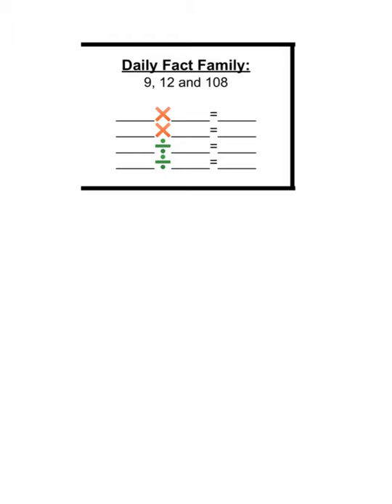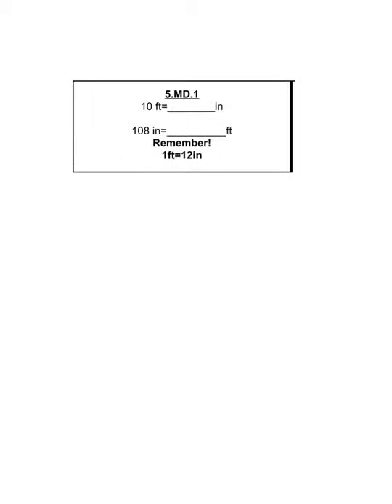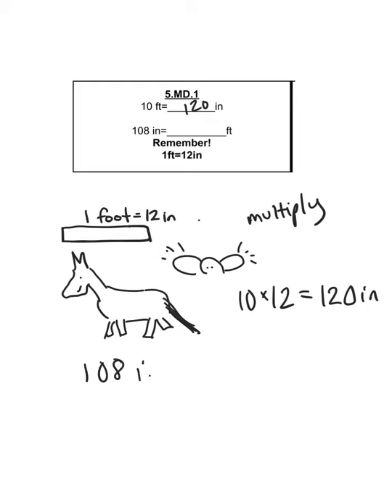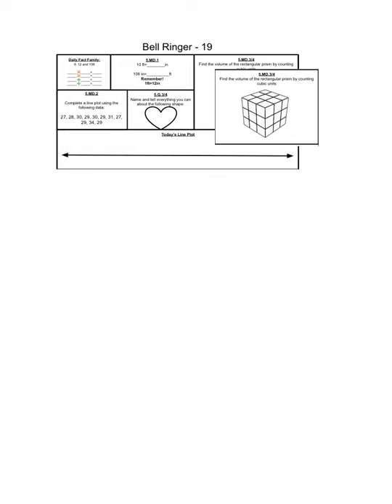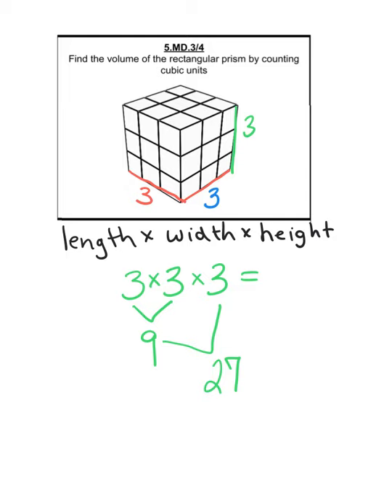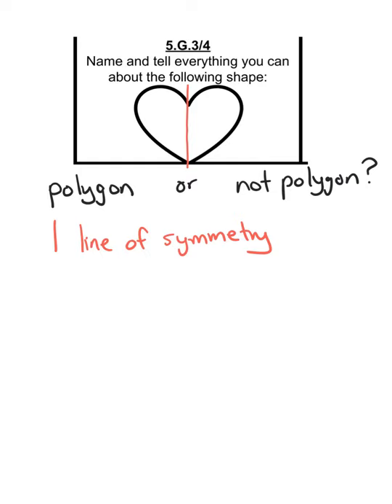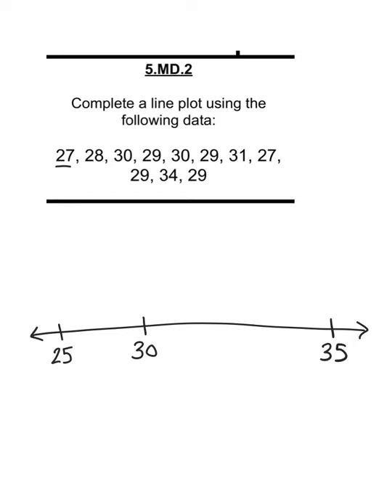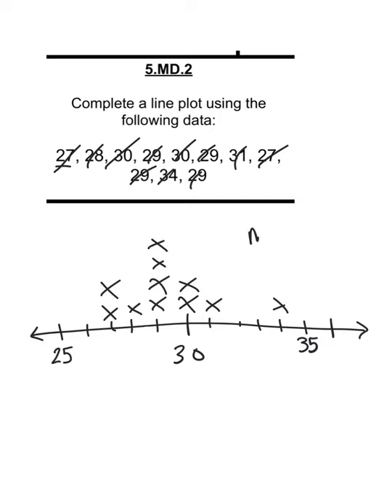Bell Ringer Week 3 Day 5